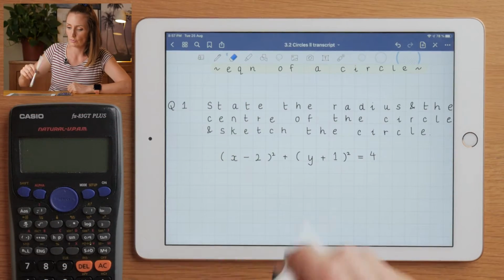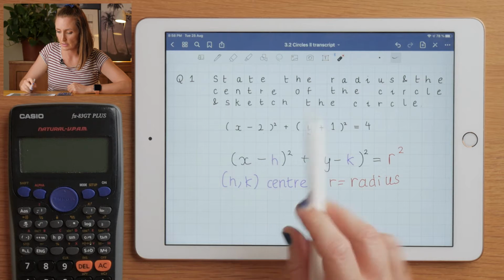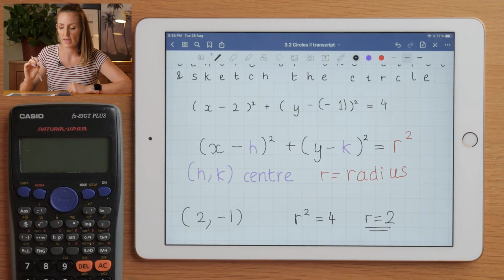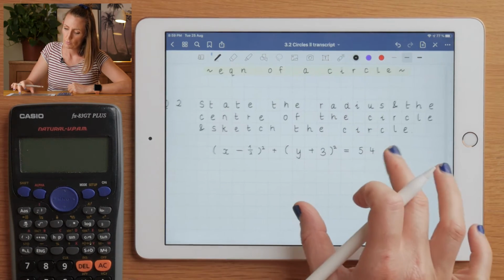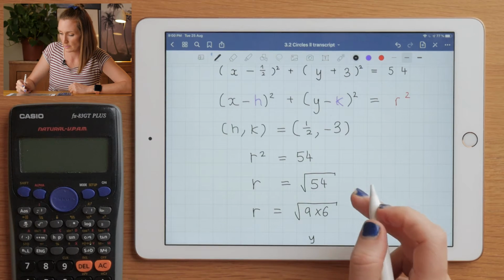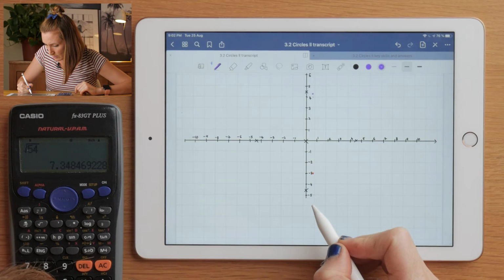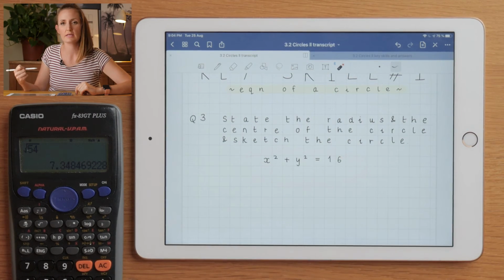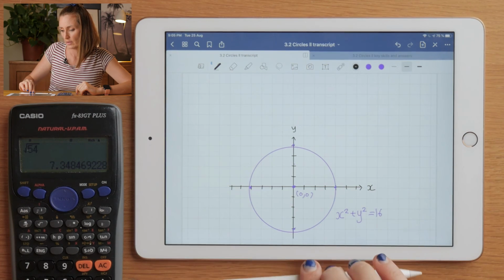How to Find the Centre and the Radius of a Circle: an Explanation You Can Trust (KS#1)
Do you want to learn how to find the centre and the radius of a circle by looking at the circle's equation?! This is the perfect 5 minute video for you.

Using the equation of a circle is an important skill to learn as you can find the center and radius of a circle when you know the equation of circle. It can also help you to know how to graph a circle with center and radius, as you will know how to find the center and radius of a circle in standard form and that makes graphing easy!